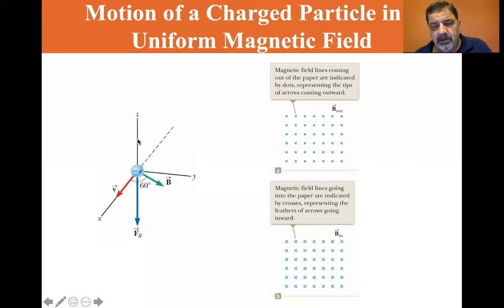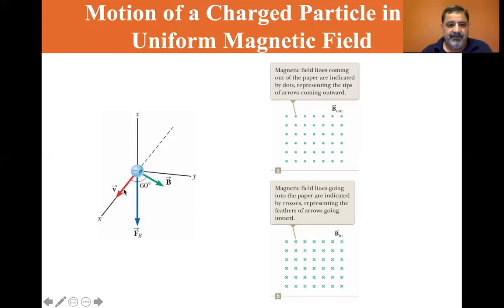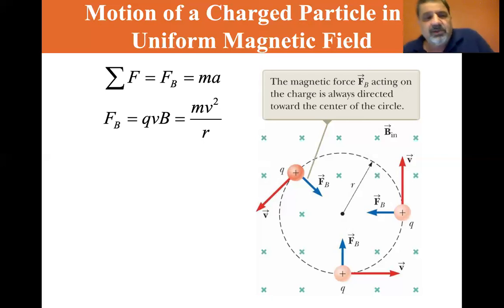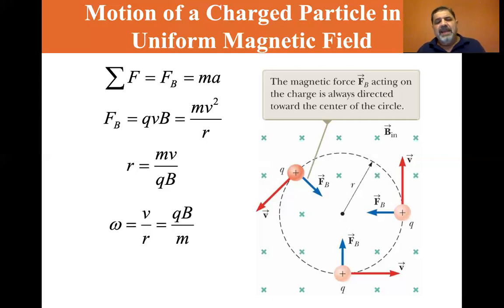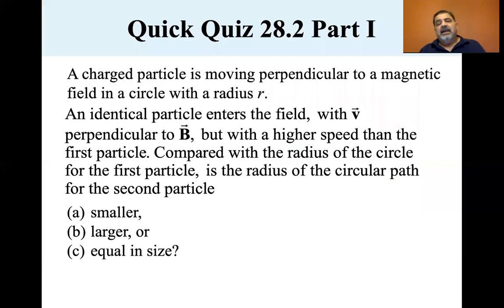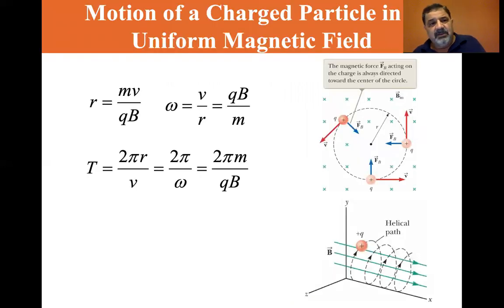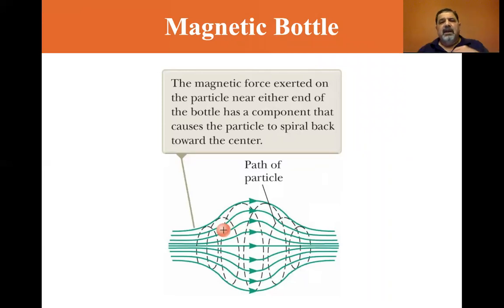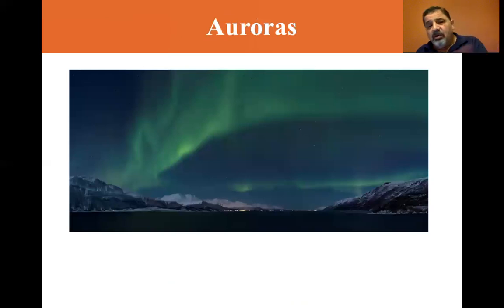University Physics Lectures, Motion of a Charged Particle in a Uniform Magnetic Field